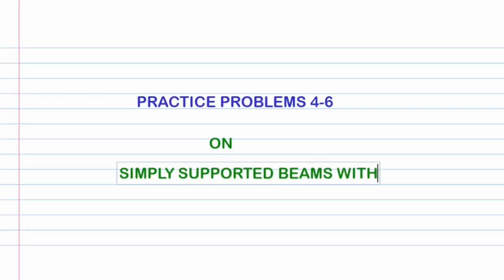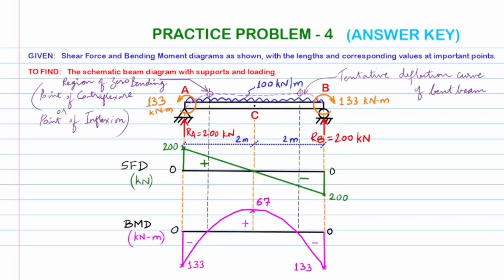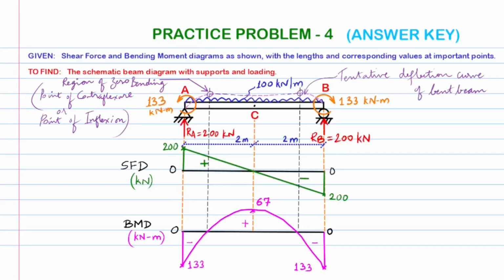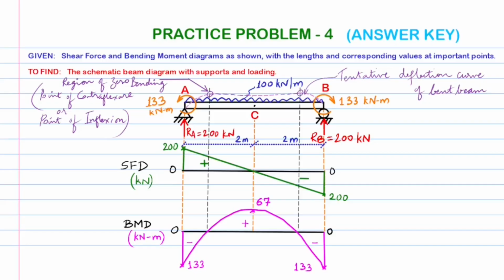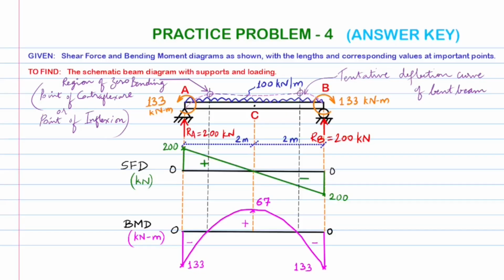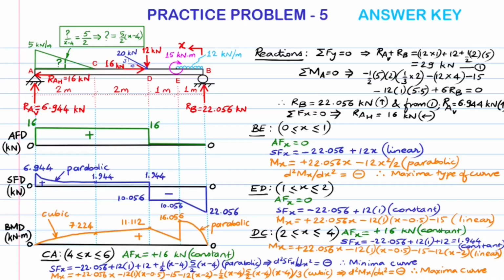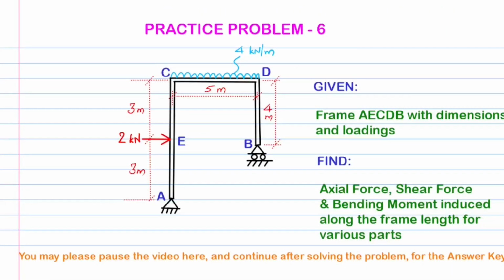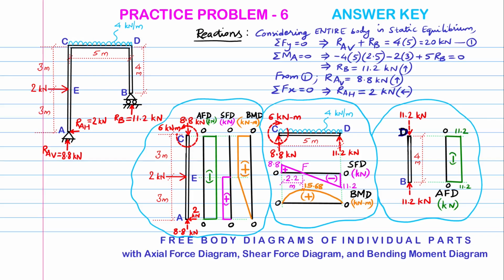2-4-9 Practice Problems 4-6 on Simply Supported Beams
In this lecture, 3 practice problems are given for the viewer to solve, wherein the solution also is given after a brief pause after every problem, for the case of simply supported beam with various loadings, to calculate the shear forces and bending moments.